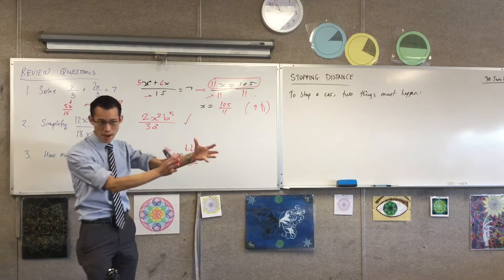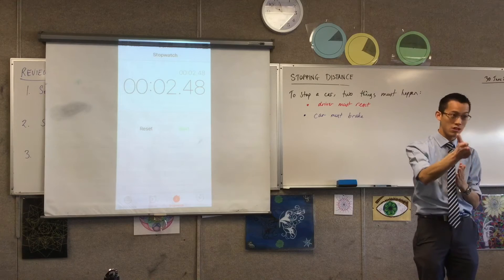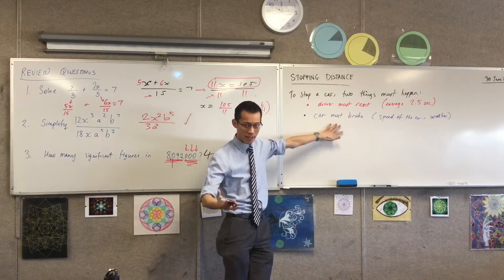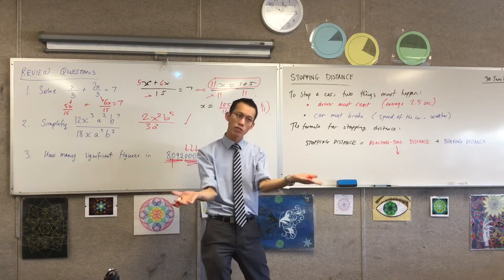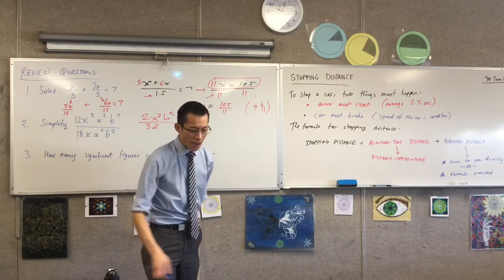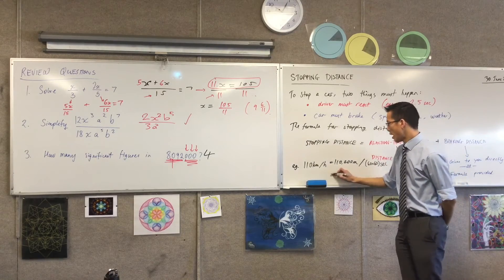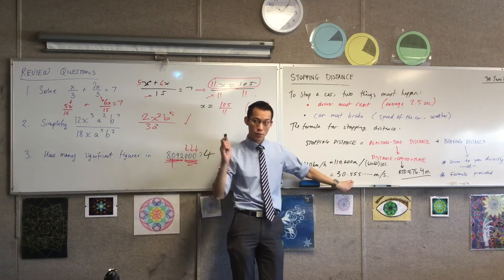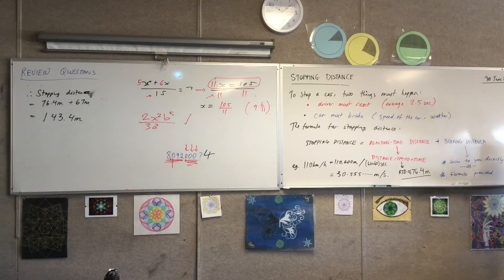Stopping Distance (Factors affecting Stopping Distance and calculating it mathematically)